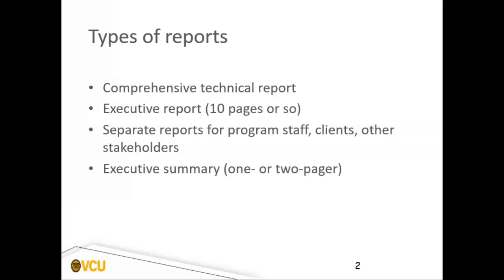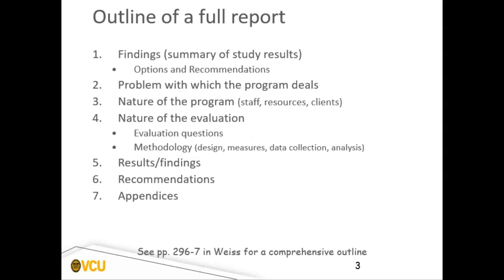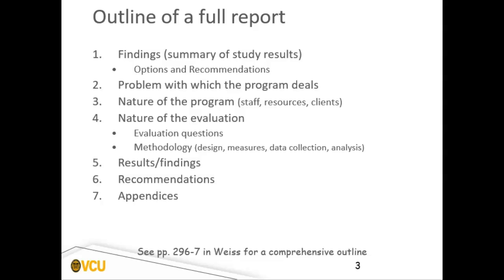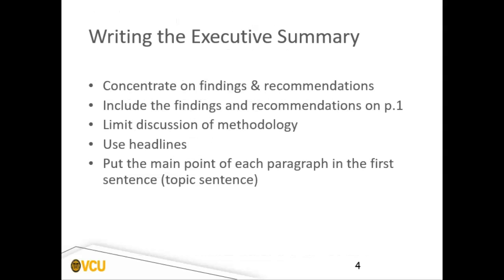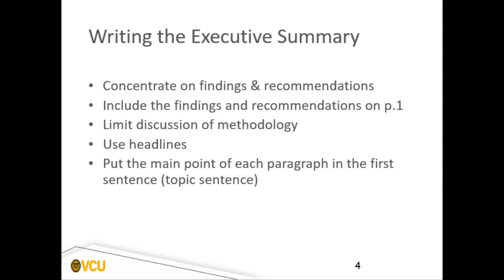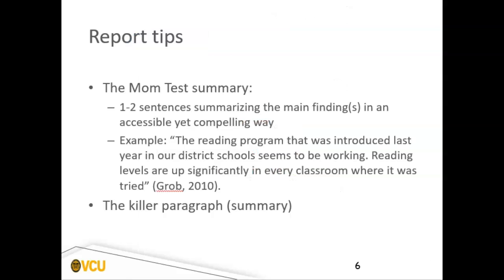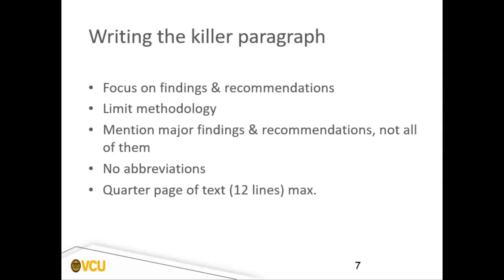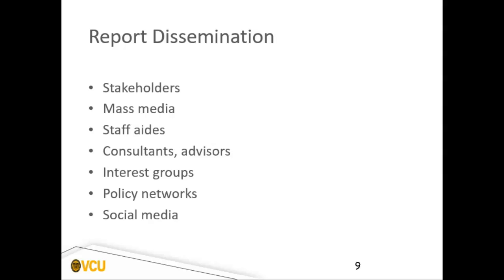Writing the Report